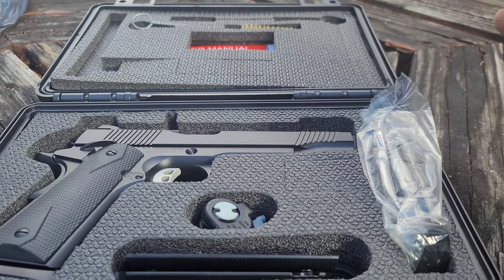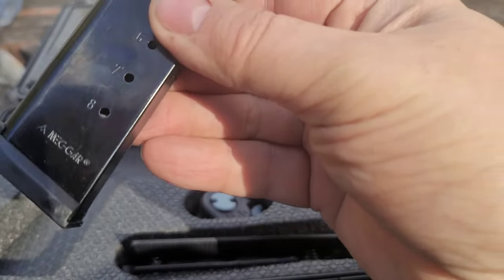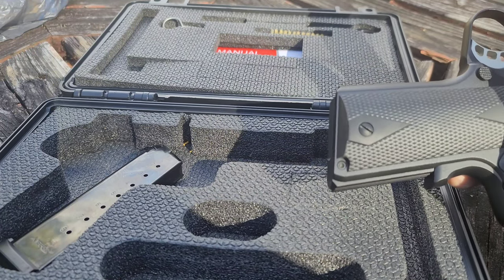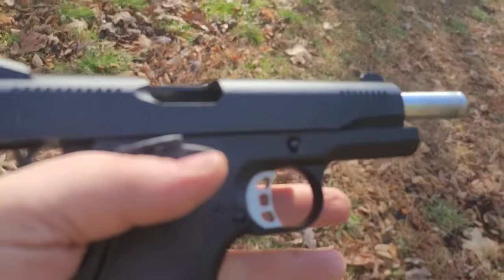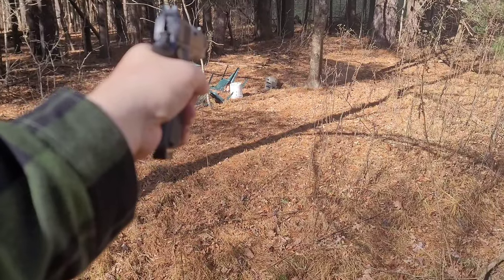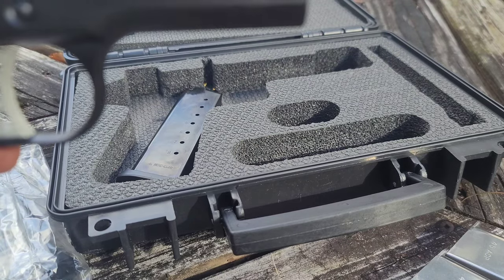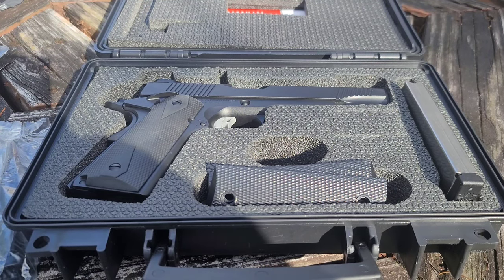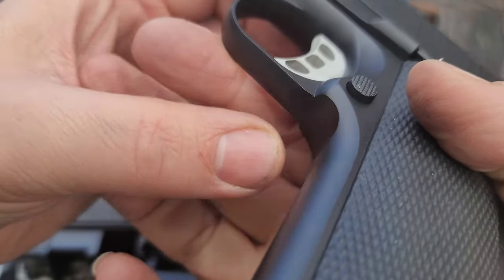tisas duty 1911 viewer request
tisas duty 45acp budget 1911